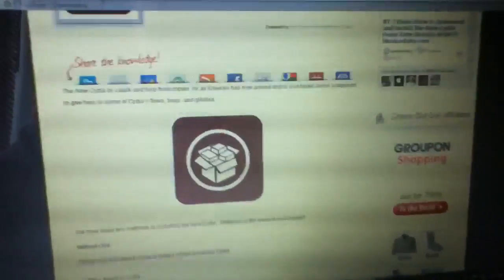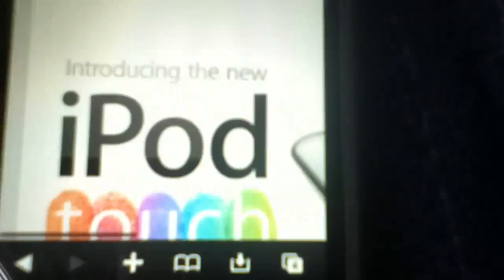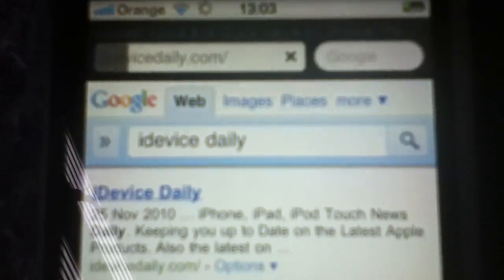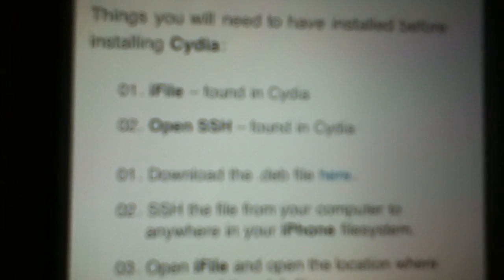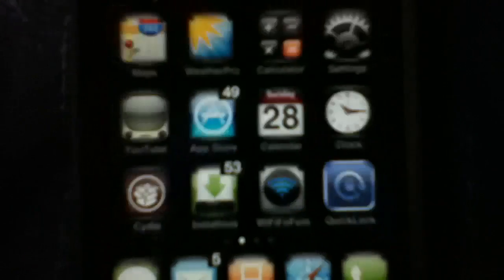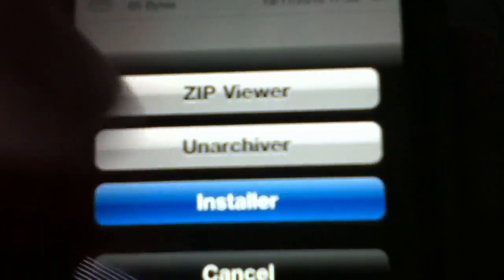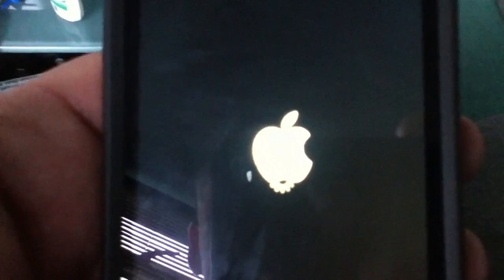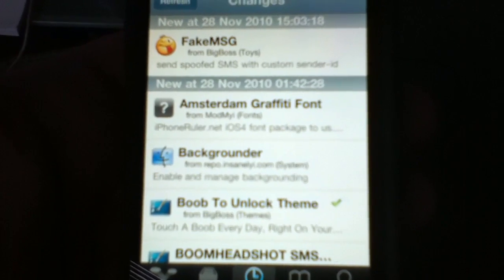Download and install the new Cydia on iPhone from your iPhone no pc needed.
Cydia Deb file Ifile & safari Download manager Cydia repo http// Make sure it's the latest ifile 1.3.2-2